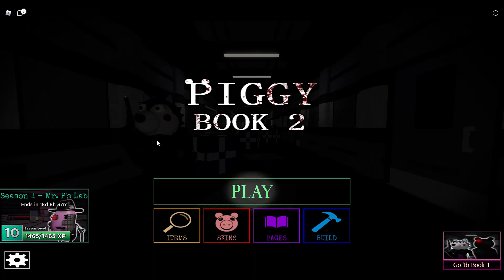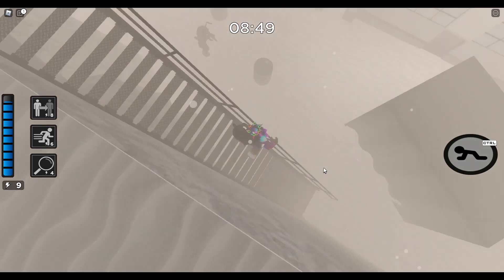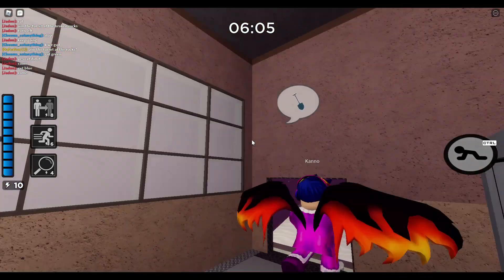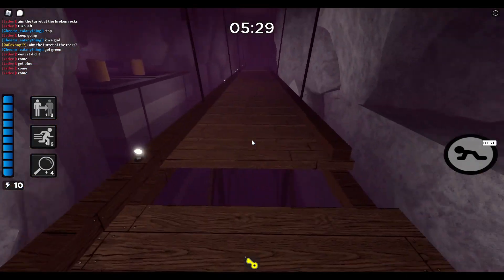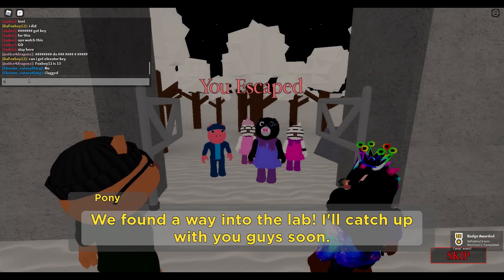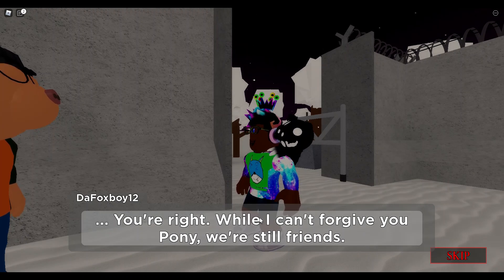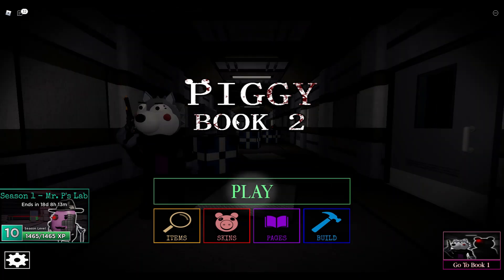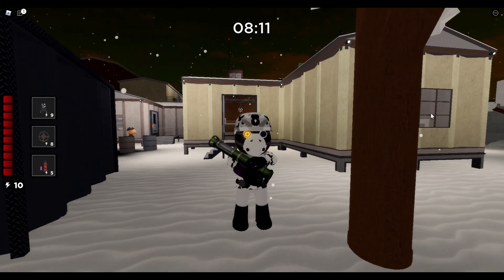Piggy: Book 2 Chapter 11 Camp! (Willow V.S. Tigry!)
10/10 chapter
Thanks to everyone that helped me beat it